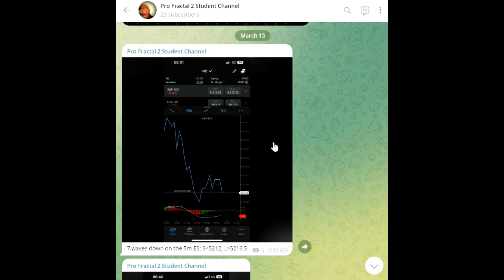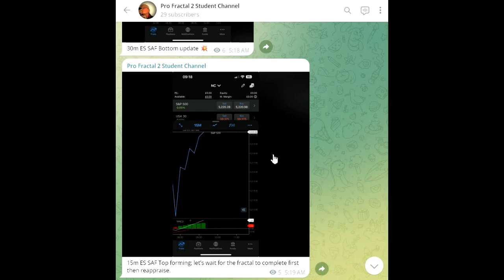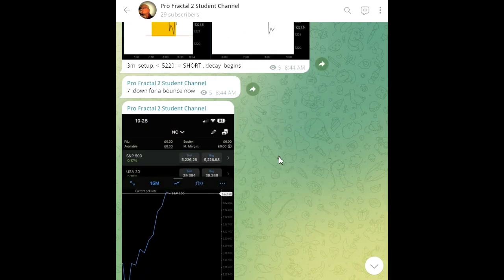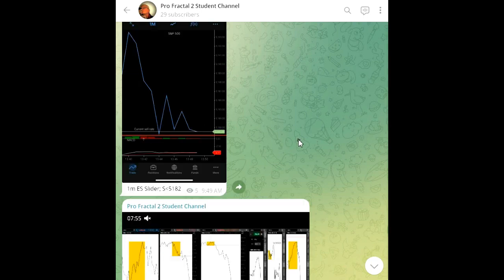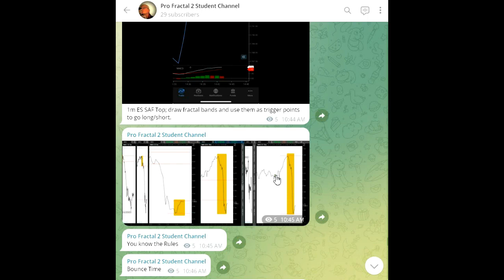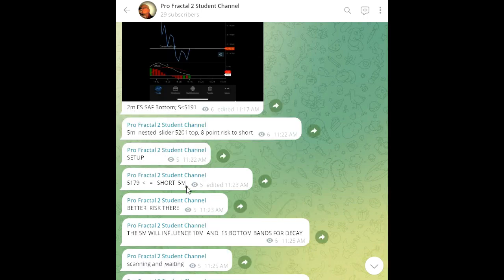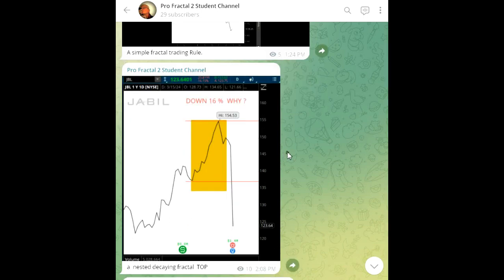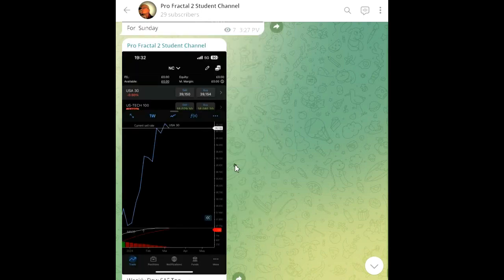Weekly Review on Telegram for the Pro Fractal 2 Student Channel.